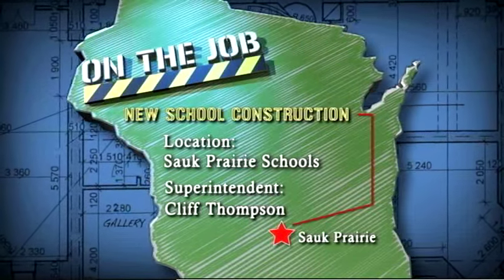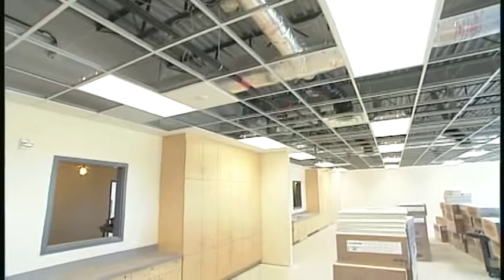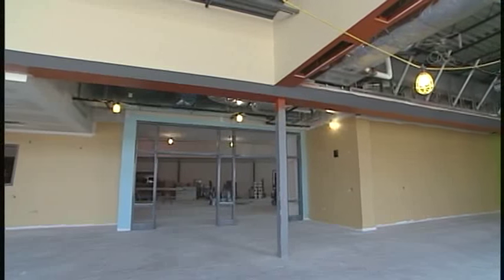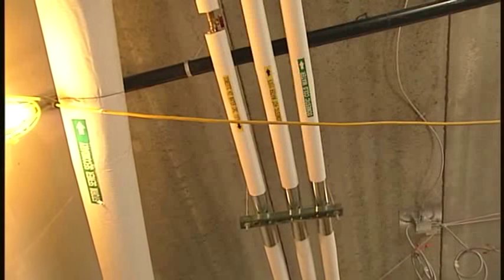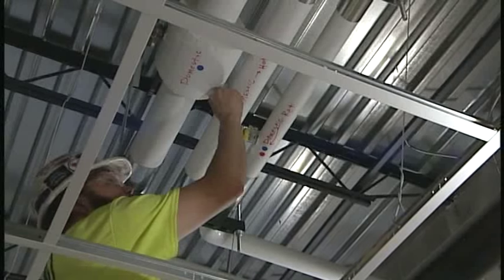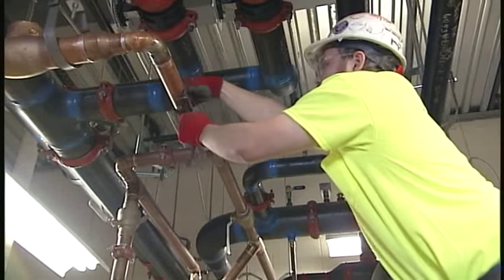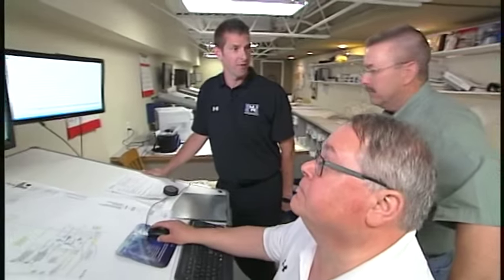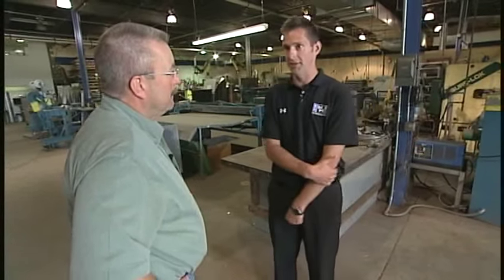Building a New School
Building a new school is the project in this episode of Building Wisconsin as we head out to the new elementary school being built in Sauk Prairie, WI.  Special thanks to Plumbers Local 75 and H&H Industries.